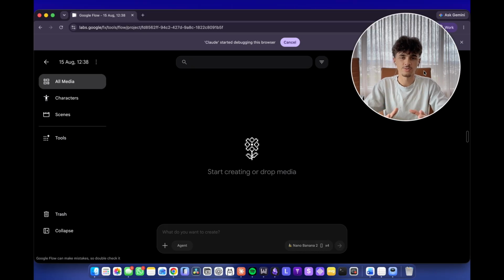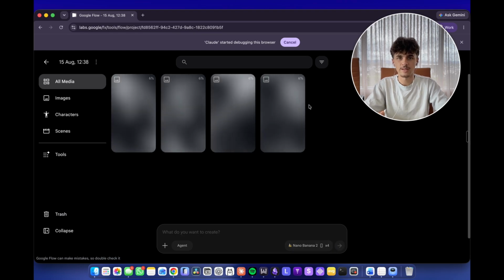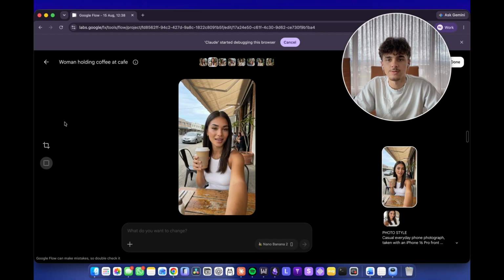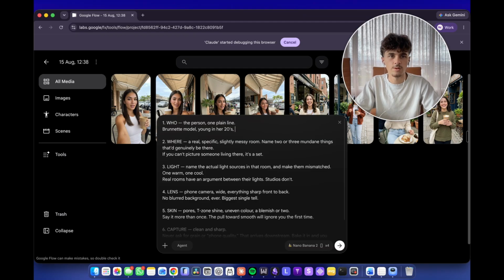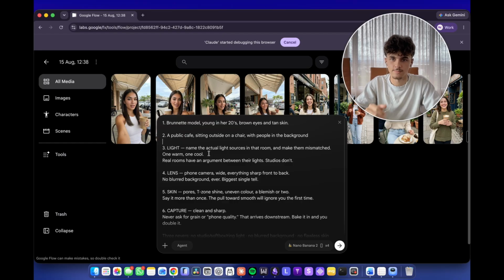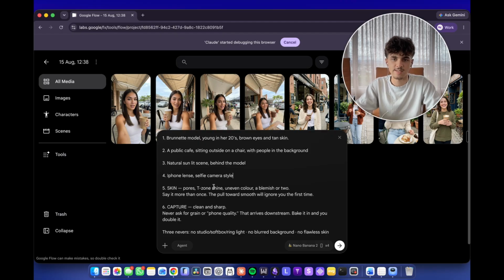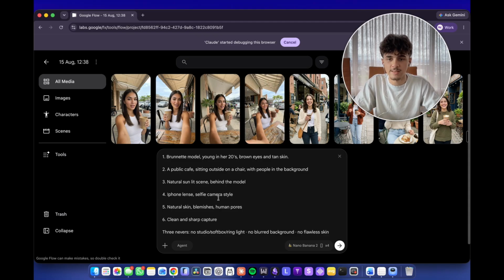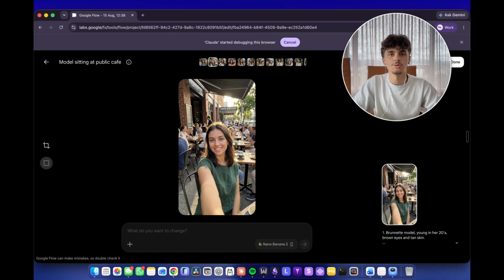Full AI UGC Image Prompting Tutorial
In this video, I'll cover exactly how you can start generating better AI images and give you an exact walkthrough tutorial on how and what to do.

Prompting structure below:

"1. WHO — the person, one plain line.
Don't over-describe. Extra adjectives add variance, not control.

2. WHERE — a real, specific, slightly messy room. Name two or three mundane things that'd genuinely be there.
If you can't picture someone living there, it's a set.

3. LIGHT — name the actual light sources in that room, and make them mismatched. One warm, one cool.
Real rooms have an argument between their lights. Studios don't.

4. LENS — phone camera, wide, everything sharp front to back.
No blurred background, ever. Biggest single tell.

5. SKIN — pores, T-zone shine, uneven colour, a blemish or two.
Say it more than once. The pull toward smooth will ignore you the first time.

6. CAPTURE — clean and sharp.
Never ask for grain or "phone quality." That arrives downstream. Bake it in and you double it.

Three nevers: no studio/softbox/ring light · no blurred background · no flawless skin"

Follow us  @klyrflow  on all socials